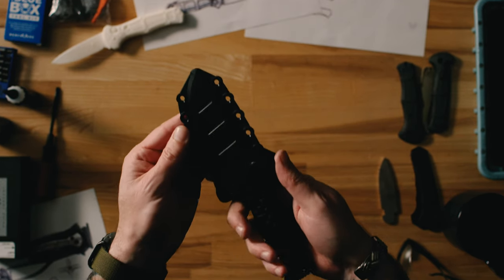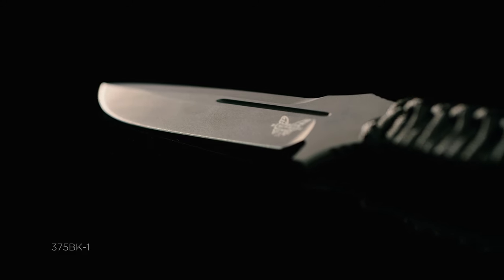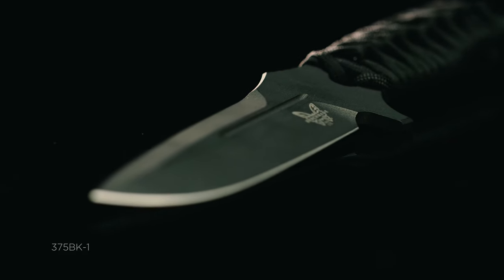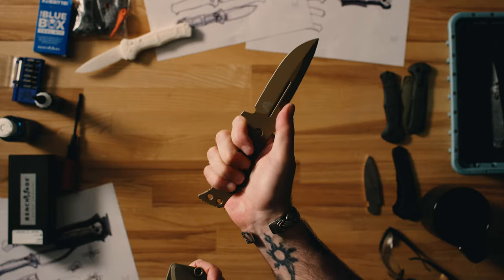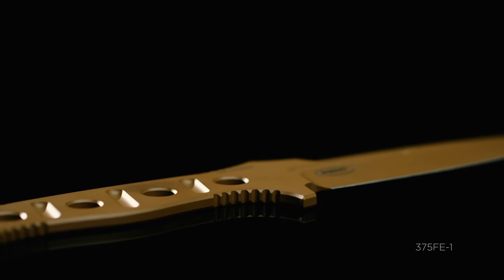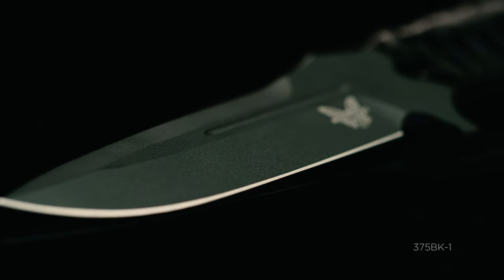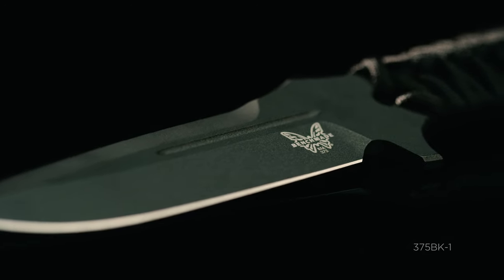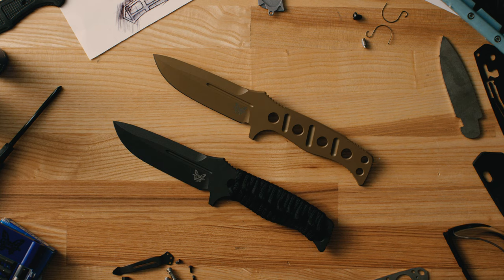'21 Collection - Fixed Adamas® Family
The 375-1 Fixed Adamas® has been re-engineered to be stronger than ever before. Machined from CPM-CruWear® has been re-engineered to be stronger than ever before. Machined from CPM-CruWear®, this blade brings upgraded corrosion resistance and toughness front and center. In addition to the knife itself, the sheath has been redesigned to affix with low profile MALICE CLIPS®, allowing users to carry the knife on MOLLE® webbing or a standard duty belt.